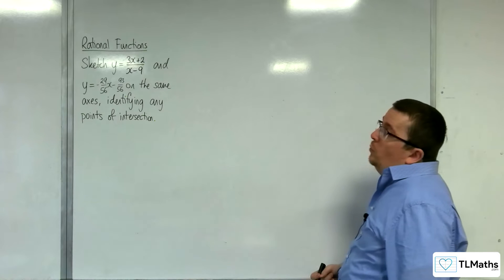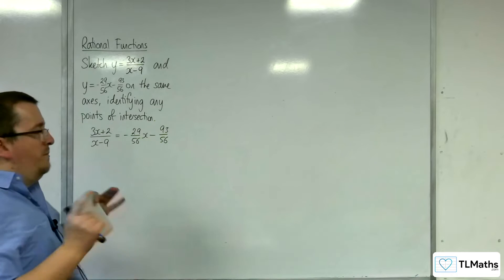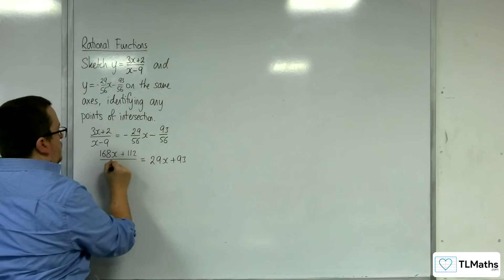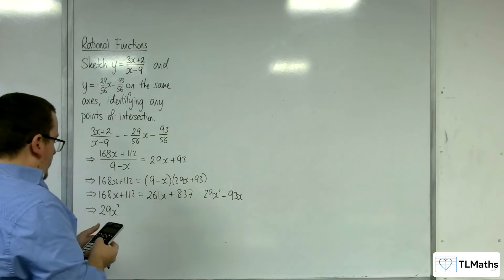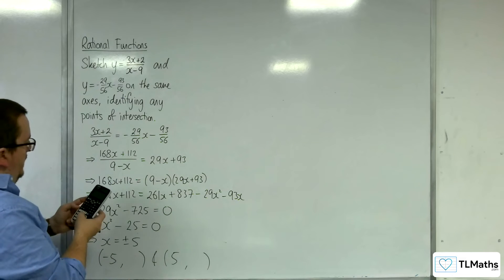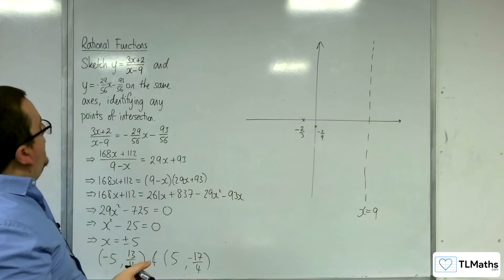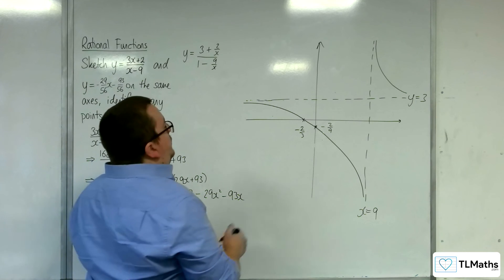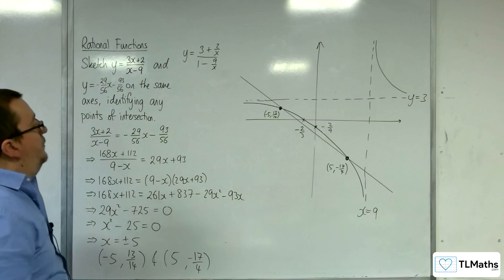AQA A-Level Further Maths D12-13 Rational Functions: Sketching y = (3x+2)/(x-9) & y = (-29x-93)/56